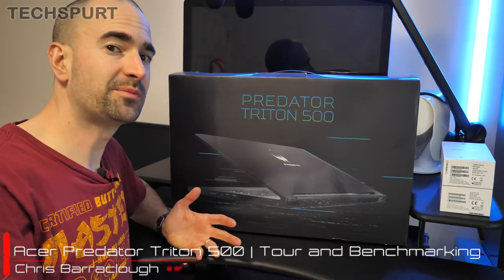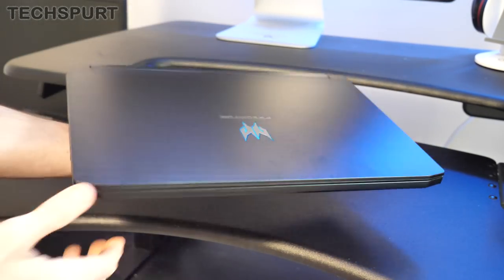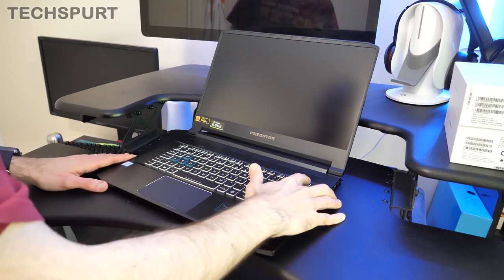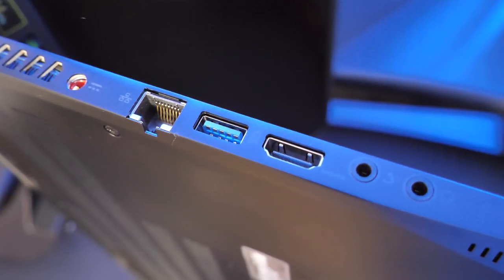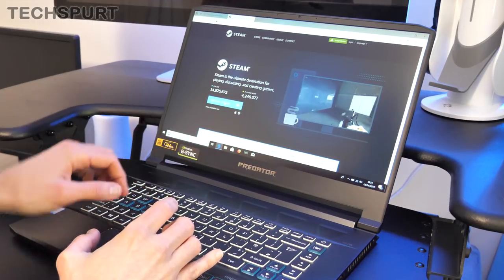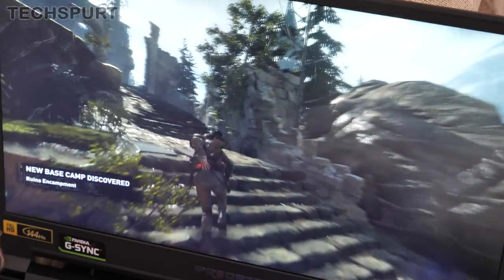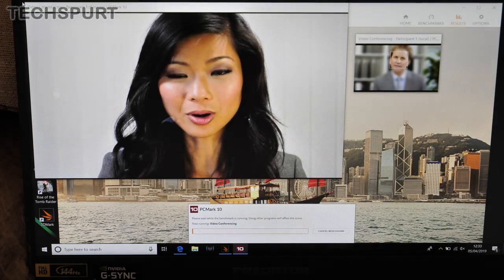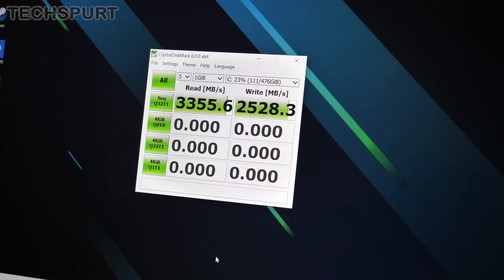Acer Predator Triton 500 (2019) | Gaming Benchmark & Tour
After unboxing Acer's Predator Triton 500 gaming laptop with Nvidia GeForce RTX 2080, we tour the hardware and do full benchmark testing on the performance, display and storage.

The Triton 500 is one of the best gamer notebooks of 2019 which won't break your budget,  boasting impressive specs and a slender build - possibly my favourite slim and light performance laptop of the year so far. My review model sports the GeForce RTX 2080 Turing GPU, although you can scale this back to a 2060 to cut the price. This still offers Ray Tracing support for incredibly realistic visuals while gaming, plus Acer has shoved in a Core i7-8750H chipset for speedy running. My PCMark and 3DMark scores were as strong as hoped, even without making use of the overclocking feature.

The 15.6-inch IPS display sports a FHD resolution and 144Hz refresh rate, while there's some strong connectivity on offer - you can hook up to three external displays, including Thunderbolt support.

My full review of the Predator Triton 500 is coming soon, and so far I'm impressed by the sleek and subtle metal design, solid specs and Acer's tri-blade cooling system - although it is typically a noisy beast!